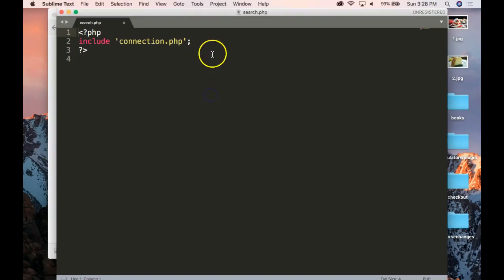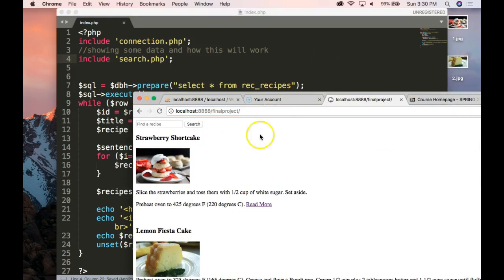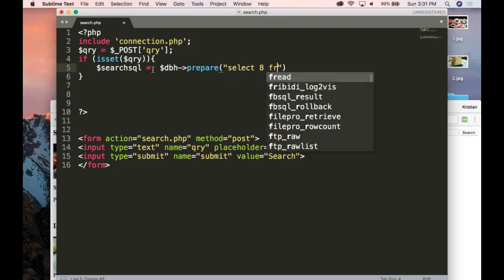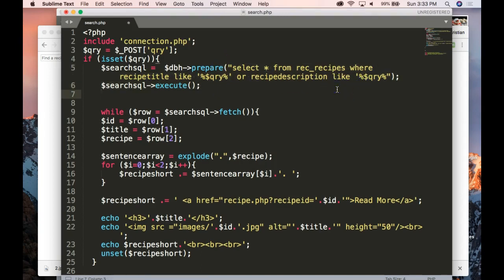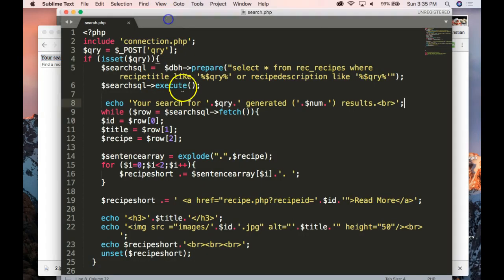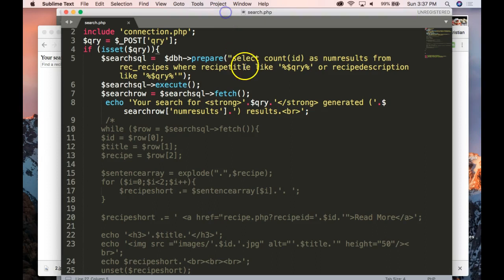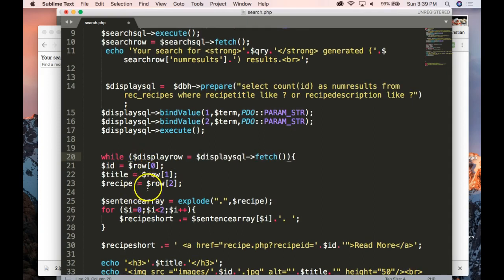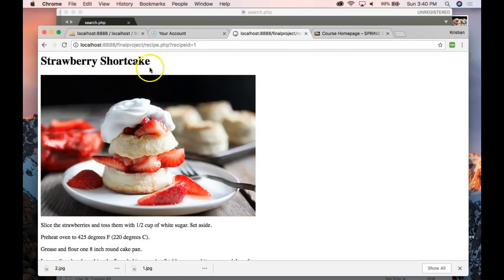Webd 167 Final Project Search Implementation